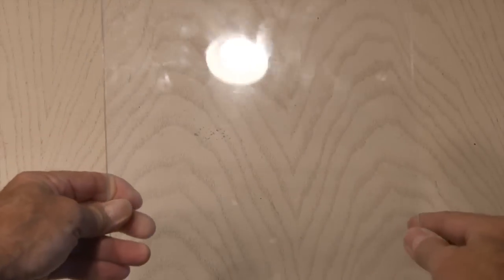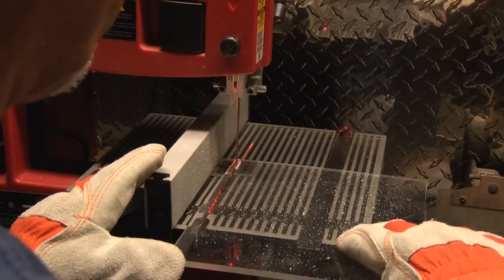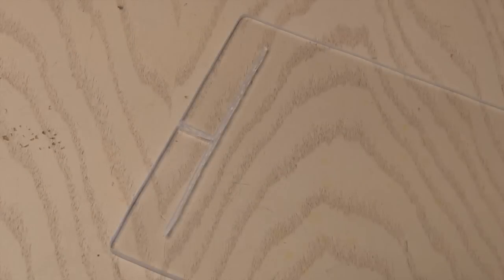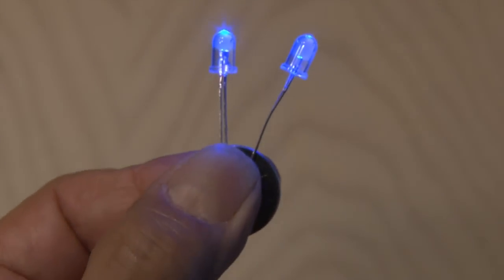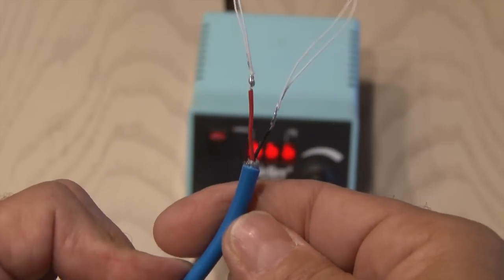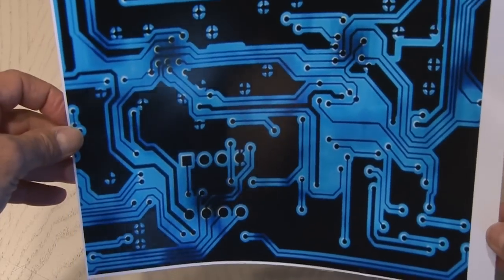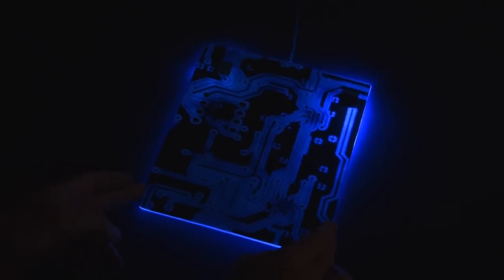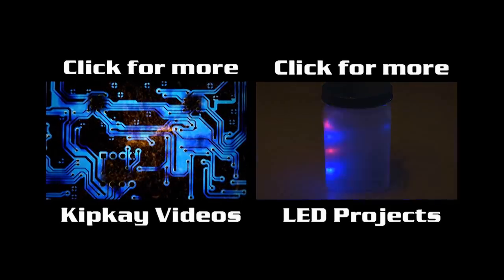$5 Glowing Mousepad!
Make a GLOWING mousepad that lights up your gaming action!
Thanks to Jani Pönkkö at metku.net for the inspiration
►More LED  Videos: